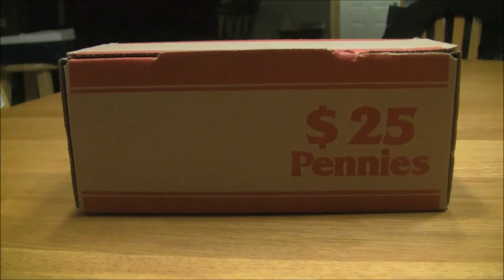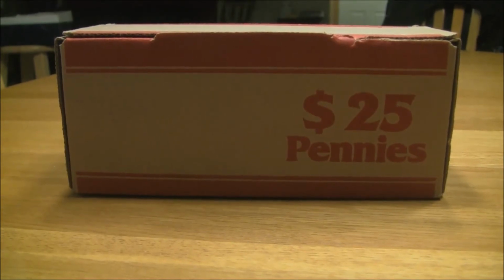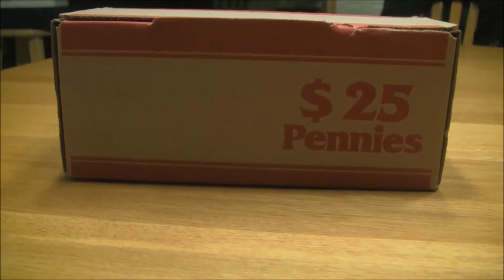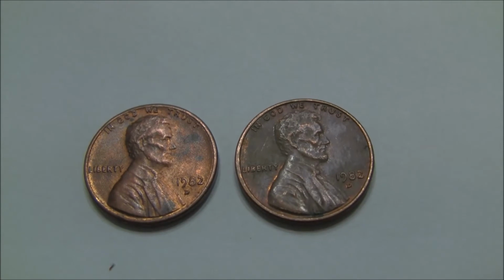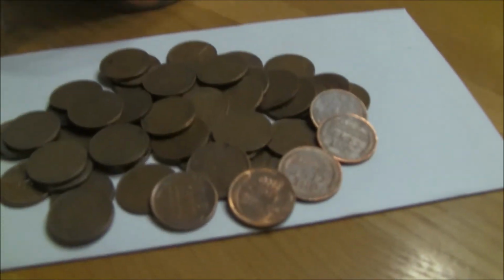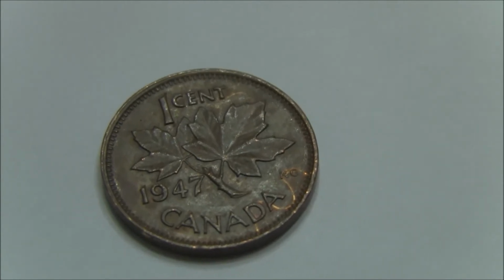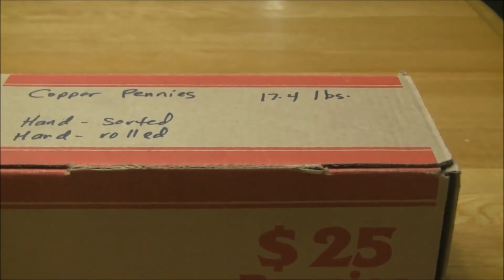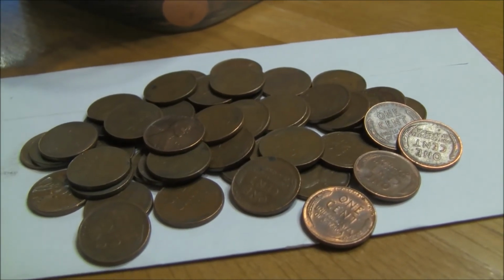US Penny Coin Roll Hunting and Copper Sorting Info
A quick look at my family's most recent diversion--searching through US Penny rolls!  As I searched for Wheat Pennies with my boys, I decided to also separate the non-wheat copper pennies (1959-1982) from the Zinc Pennies.  Will this ever pay off?  I'm not really sure - I suppose it depends if the US Gov. lifts the regulations on melting copper pennies.  While it is definitely not a 'get rich quick' sort of activity, it has proven to be mildly entertaining and strangely addictive.